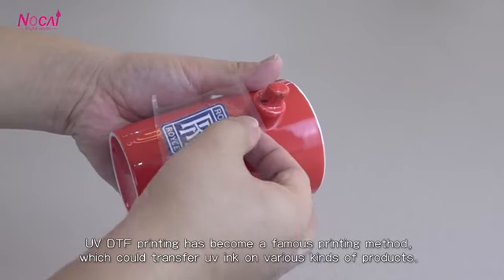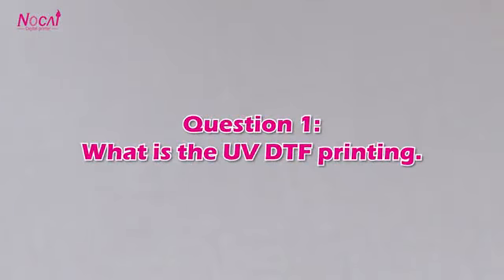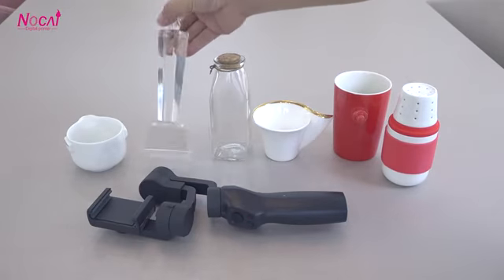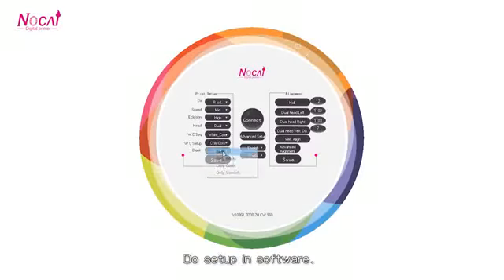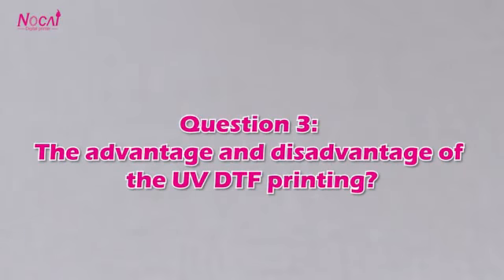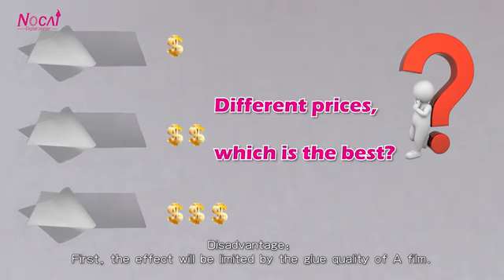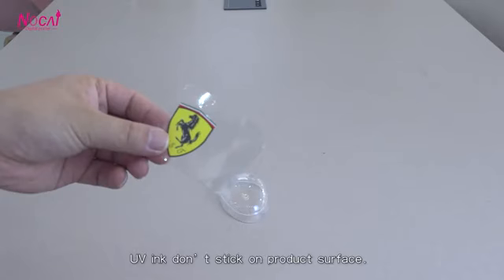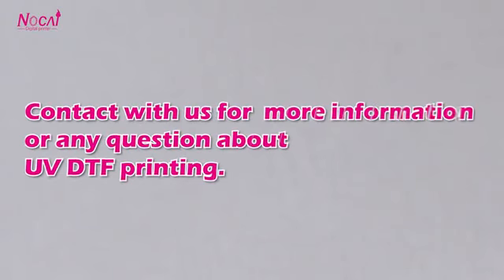What is DTF FILM?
The advantage and disadvantage of the DTF FILM